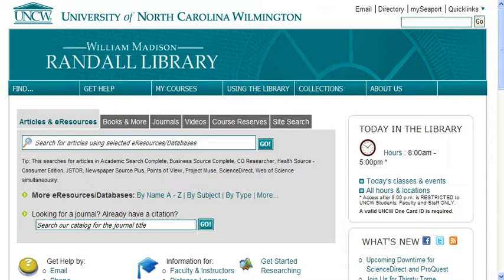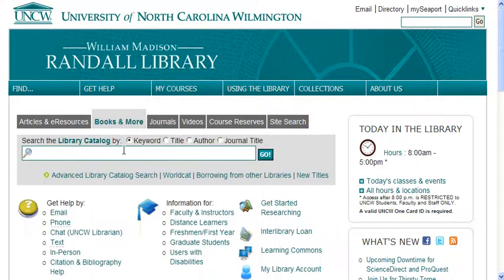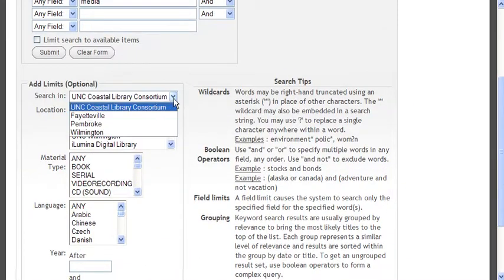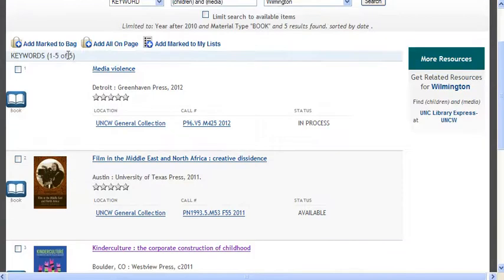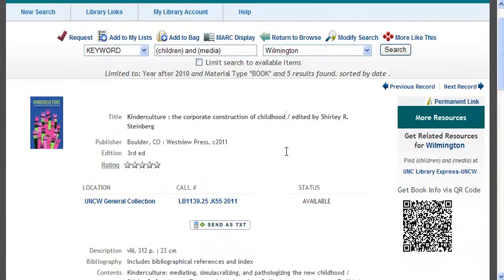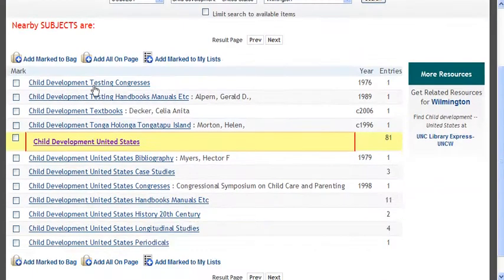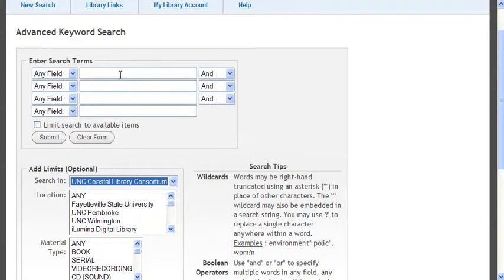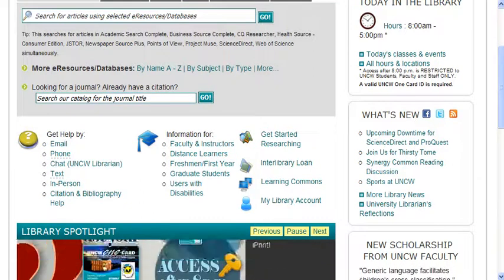Searching for Books and Videos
This tutorial will show you how to search for books and videos using the Library's website.